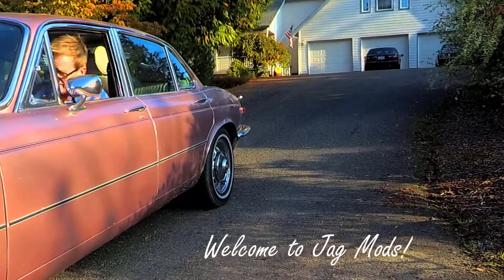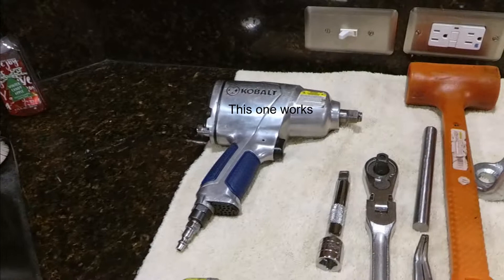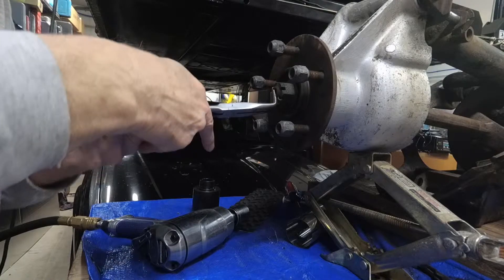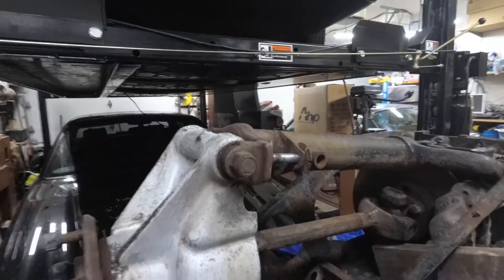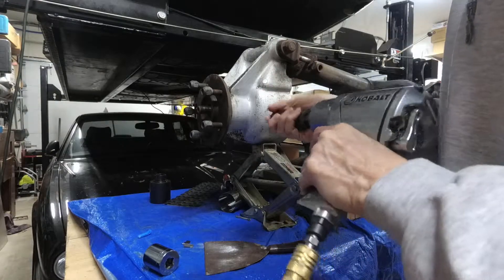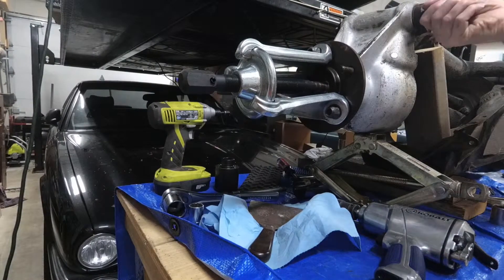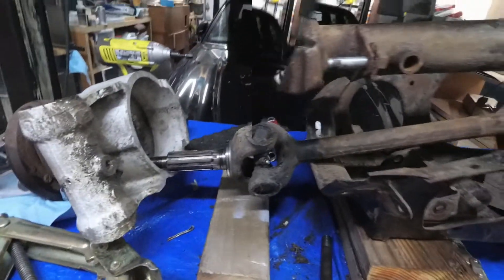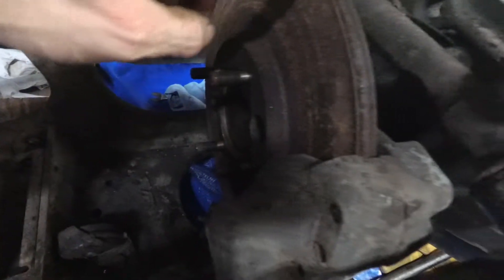Jaguar IRS disassembly Hub / Carrier & halfshafts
This is one part of a multi-part series of the disassembly of 1970's Jaguar IRS, This video is about removing the wheel hubs and halfshafts